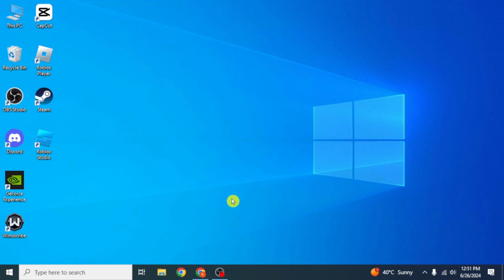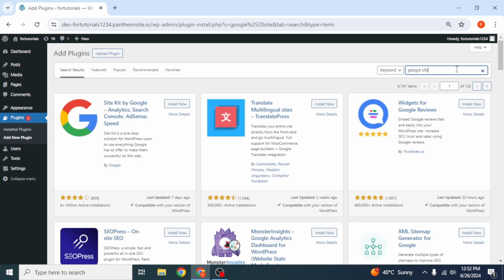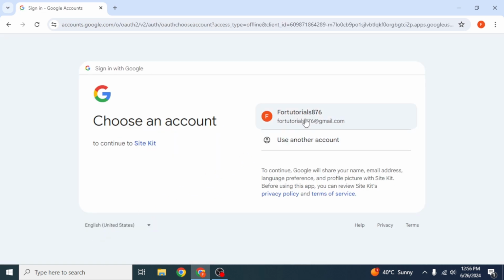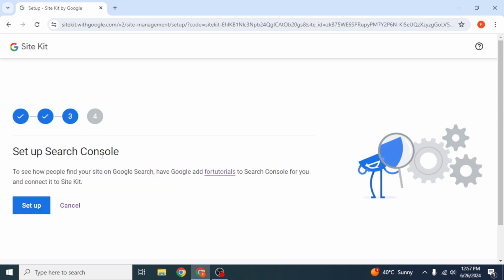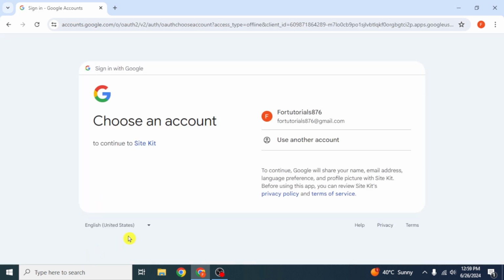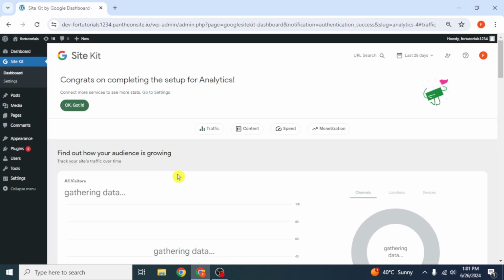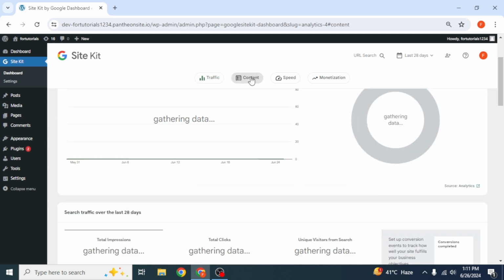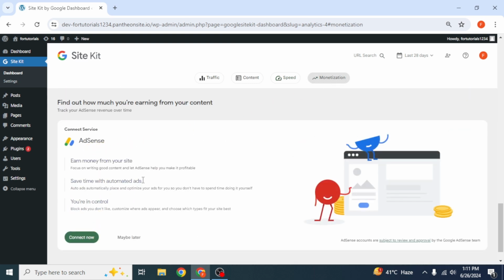How to Use Google Site Kit for WordPress (2024 Update)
Learn how to effectively use Google Site Kit for WordPress with this comprehensive 2024 tutorial! Google Site Kit is a powerful plugin that integrates various Google services directly into your WordPress dashboard. This tutorial guides you through the setup process, connecting your site to Google services like Analytics, Search Console, AdSense, and more, all in one place. Perfect for website owners looking to streamline data tracking and improve site performance.